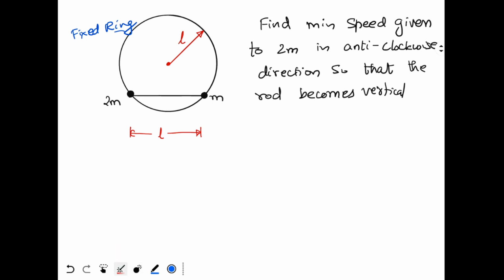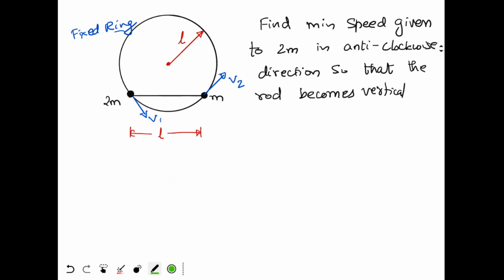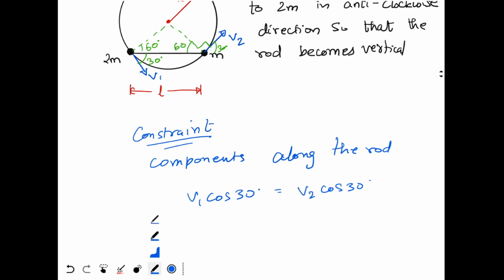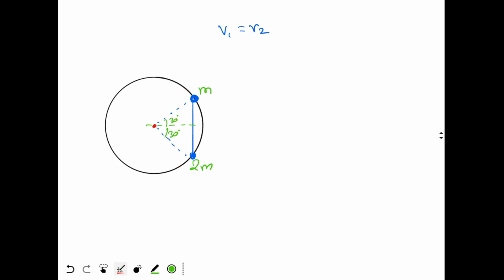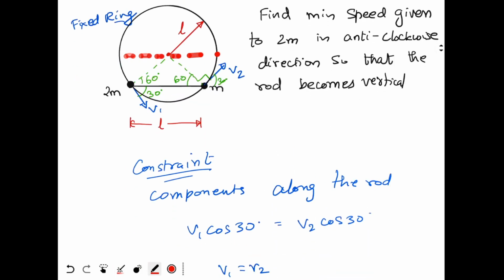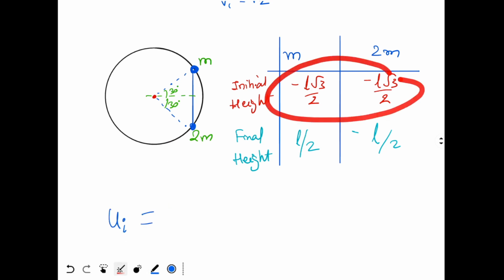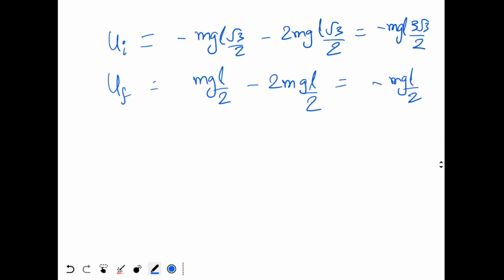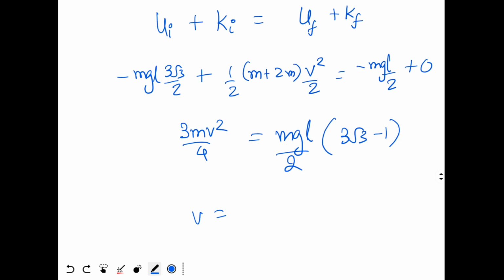Question - Vertical circular motion with constraints (Medium level)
Two beads of mass 2M and M are connected by a rod of length L and of negligible mass are free to move in a smooth vertical circular wire frame of radius L as shown. Initially the system is held in horizontal position. The velocity that should be given to mass 2m (when rod is in horizontal position) and counter-clockwise direction so that the rod just becomes vertical is